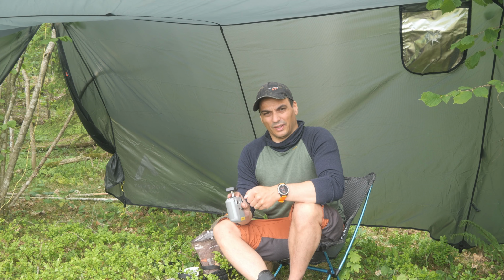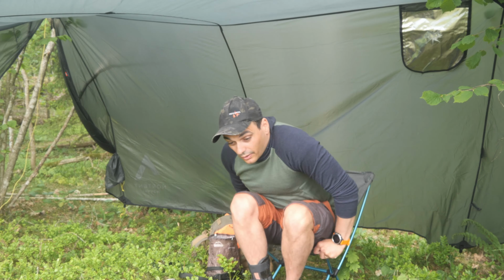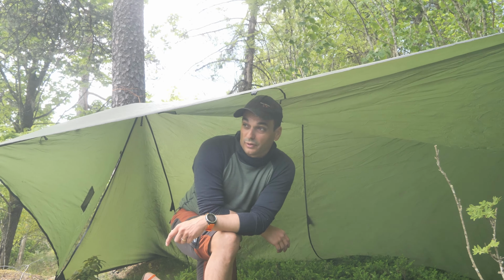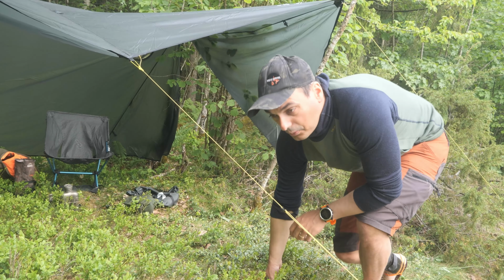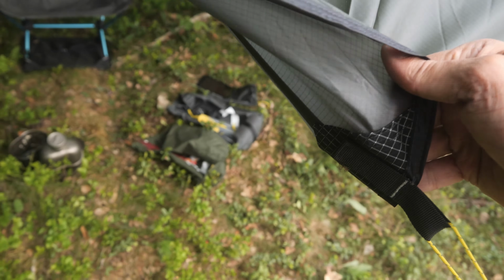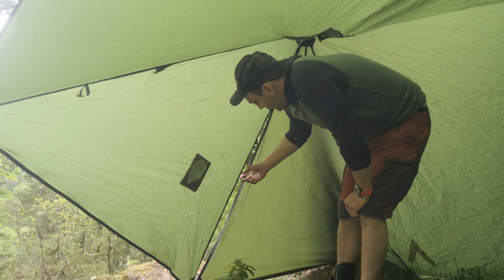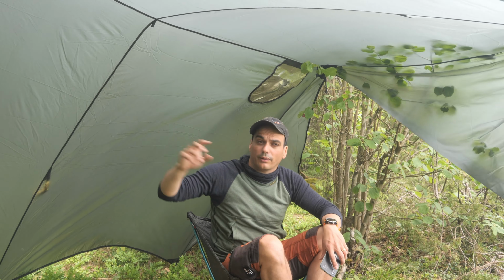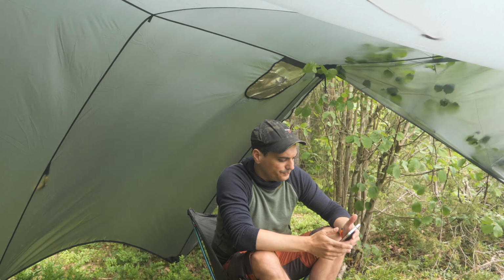Unboxing NorTents Bivuakk Extreme and comparing to the previous version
So I unboxed the NorTent Bivuakk Extreme, its lighter than the previous version and have some Improvments.

Like to become my Trail Angel, and get mention on my channel?